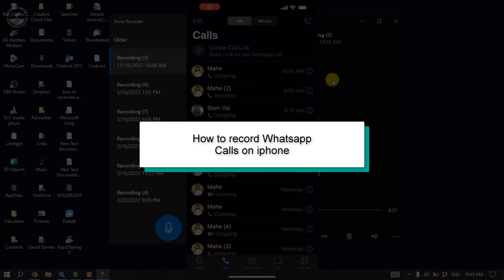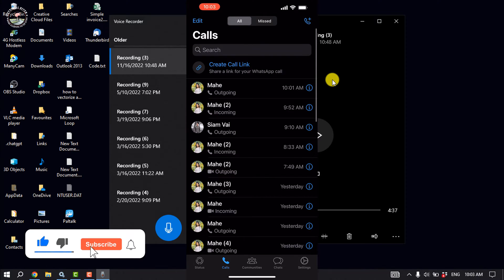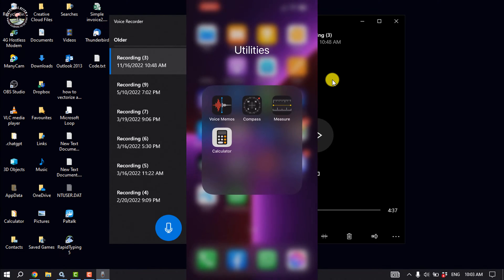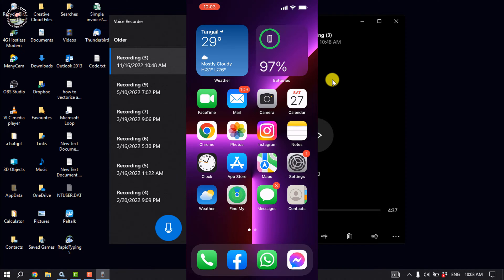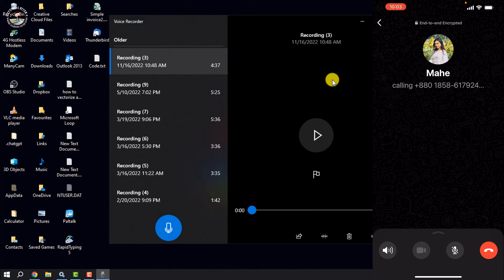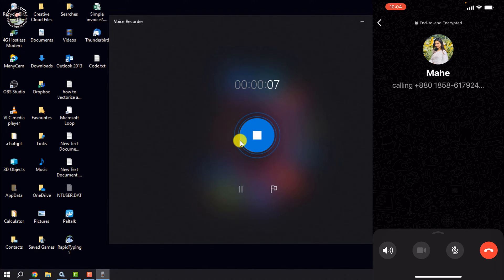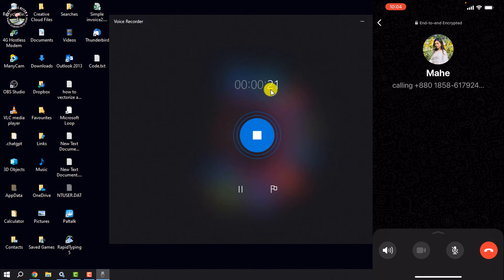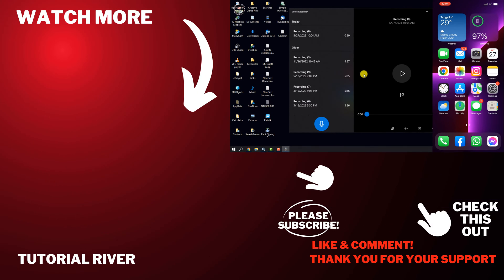How to record WhatsApp Audio & video Calls on iPhone 2026 [ Easy Way ]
Do you want to record WhatsApp Audio & video Calls on your Android or iPhone but are not sure how? see our full guides video to learn how to do it.

Video Parts:
0:00 Info & Intro
0:48 Turn Spiker
1:23 Ending & Outro